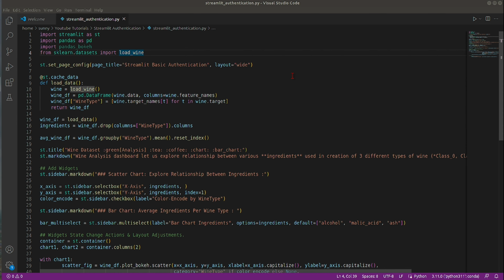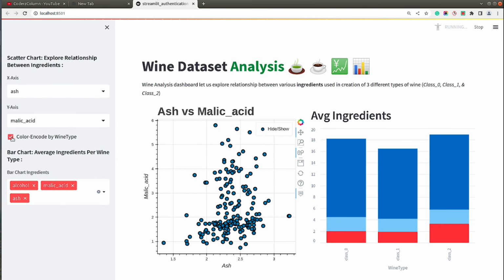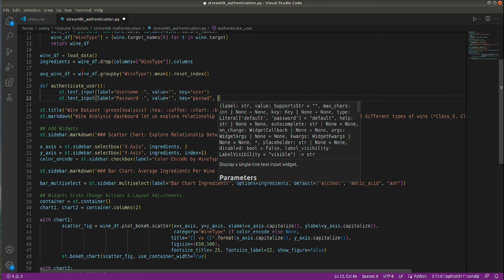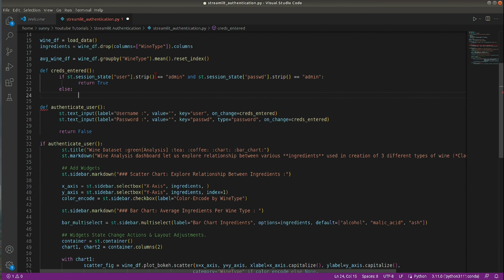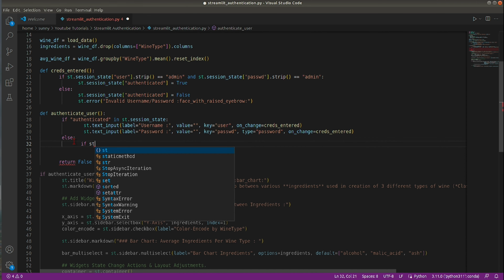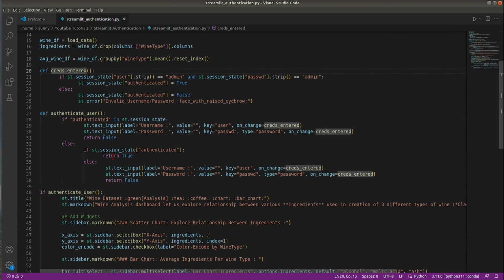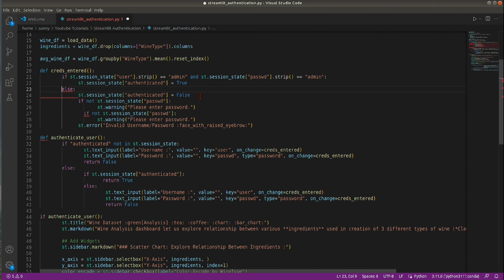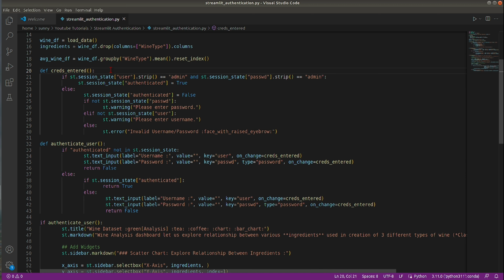Basic Authentication for Streamlit Dashboard / Web App 📊🔒 | Login 🔓🔑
Hello, My name is Sunny Solanki. In this video tutorial, I explain how to add basic authentication (login with username/password) to the dashboard created using a famous dashboarding library of Python named "Streamlit". Its fundamental authentication is suited for small applications. Not recommended for critical applications.